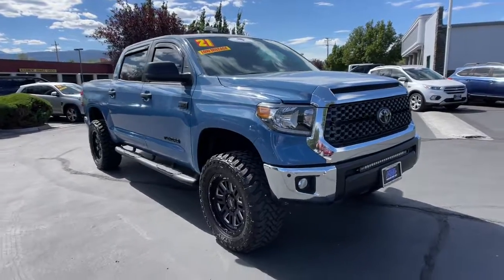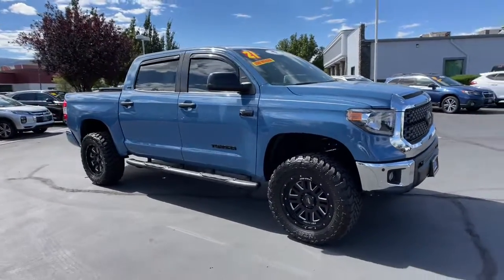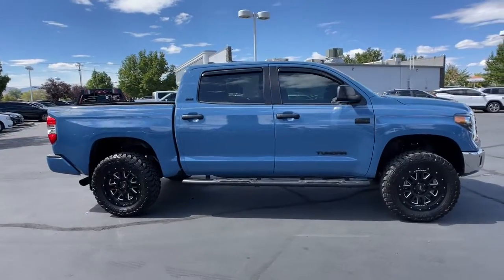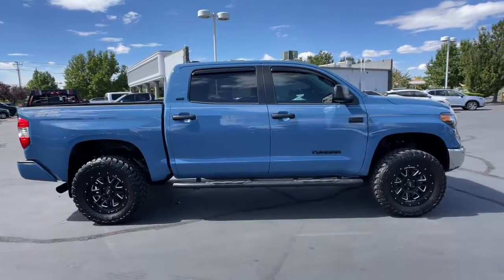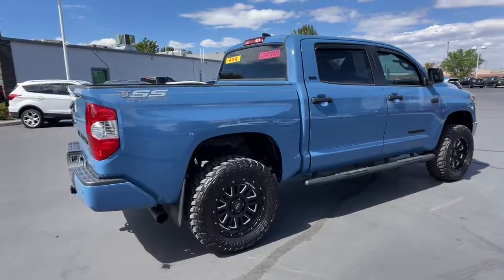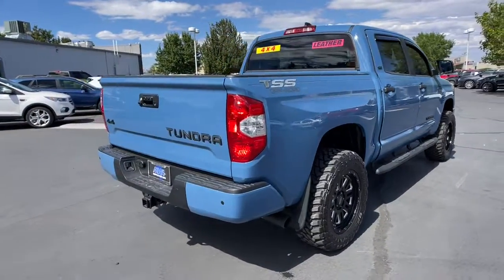2021 Toyota Tundra Reno, Carson City, Northern Nevada, Sacramento, Elko, NV 63831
Blue Used 2021 Toyota Tundra available in Reno, Nevada at Mountain West Auto Group. Servicing the Carson City, Northern Nevada, Sacramento, Elko, NV area.

bEquipment/bbrProtect this Toyota Tundra from unwanted accidents with a cutting edge backup camera system. Impresses the most discerning driver with the deep polished blue exterior on this Toyota Tundra. When you encounter slick or muddy roads you can engage the four wheel drive on this unit and drive with confidence. The vehicle has a 5.7 liter 8 Cylinder Engine high output engine. This unit is equipped with a gasoline engine. The shiftable automatic in this model gives you to option to control your gears manually without having to give up the convenience of an automatic transmission. Anti-lock brakes will help you stop in an emergency. This unit features cruise control for long trips. Half ton trucks are the most functional trucks for all purposes.brbrbAdditional Information/bbrVehicle pricing includes all offers and incentives. All advertised prices exclude government fees taxes applicable finance charges dealer document preparation charge of $489 express code and applicable emission testing. These fees must be paid for by the purchaser. All vehicles are subject to prior sale. All information advertised to be true but not guaranteed. Any payment or APR displayed is an estimate only that is based on approved credit. It is not guaranteed that all will qualify for that payment or APR based on a number of individual circumstances. Dealer is not responsible for typographical errors. While great effort is made to ensure the accuracy of the information on this site errors do occur so please verify information with a dealer representative.
Engine: 5.7L V8 DOHC 32V w/i-Force,Transmission: Electronic 6-Speed Automatic;  intelligence (ECT-i); sequential shift mode; uphill/downhill shift logic and TOW/HAUL mode,4.30 Axle Ratio,GVWR: 7;200 lbs,Transmission w/Oil Cooler,Electronic Transfer Case,Part-Time Four-Wheel Drive,Engine Oil Cooler,710CCA Maintenance-Free Battery,170 Amp Alternator,Class IV Towing Equipment;  Hitch; Brake Controller and Trailer Sway Control,Trailer Wiring Harness,1560# Maximum Payload,Hydraulic Power-Assist Speed-Sensing Steering,Auto Locking Hubs,Solid Axle Rear Suspension w/Leaf Springs,4-Wheel Disc Brakes w/4-Wheel ABS; Front And Rear Vented Discs and Brake Assist,Brake Actuated Limited Slip Differential,Regular Box Style,Steel Spare Wheel,Full-Size Spare Tire Stored Underbody w/Crankdown,Clearcoat Paint,Black Side Windows Trim; Black Front Windshield Trim and Black Rear Window Trim,Black Door Handles,Power Rear Window w/Defroster,Variable Intermittent Wipers w/Heated Wiper Park,Deep Tinted Glass,Fully Galvanized Steel Panels,Splash Guards,Tailgate Rear Cargo Access,Cargo Lamp w/High Mount Stop Light,Headlights-Automatic Highbeams,Integrated Roof Antenna,2 LCD Monitors In The Front,60-40 Folding Split-Bench Front Facing Fold-Up Cushion Rear Seat,Front Cupholder,Rear Cupholder,Compass,Cruise Control w/Steering Wheel Controls,Distance Pacing,Manual Air Conditioning,Locking Glove Box,Driver Foot Rest,Interior Trim;  Metal-Look Instrument Panel Insert; Metal-Look Door Panel Insert and Metal-Look Interior Accents,Full Cloth Headliner,Driver And Passenger Visor Vanity Mirrors,Front And Rear Map Lights,Delay Off Interior Lighting,Full Carpet Floor Covering,Pickup Cargo Box Lights,Safety Connect with 1-year trial Tracker System,Dashboard Storage; Driver / Passenger And Rear Door Bins,Delayed Accessory Power,Outside Temp Gauge,Analog Appearance,Manual Adjustable Front Head Restraints and Manual Foldable Rear Head Restraints,1 Seatback Storage Pocket,3 12V DC Power Outlets,Air Filtration,Side Impact Beams,Dual Stage Driver And Passenger Seat-Mounted Side Airbags,Pre-Collision System (PCS),Lane Departure Alert (LDA) Lane Departure Warning,Collision Mitigation-Front,Driver Monitoring-Alert,Tire Pressure Monitor System (TPMS) Low Tire Pressure Warning,Dual Stage Driver And Passenger Front Airbags,Curtain 1st And 2nd Row Airbags,Airbag Occupancy Sensor,Driver And Passenger Knee Airbag,Rear Child Safety Locks,Outboard Front Lap And Shoulder Safety Belts;  Rear Center 3 Point; Height Adjusters and Pretensioners,Back-Up Camera